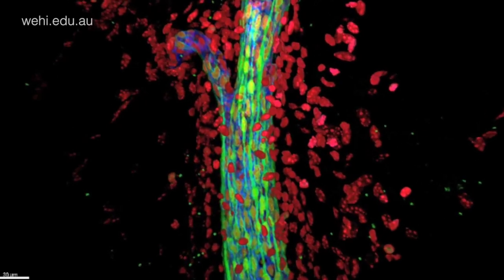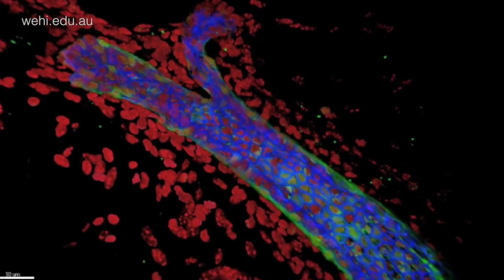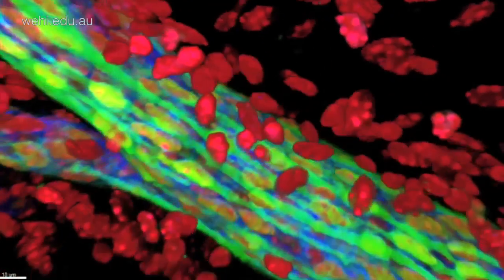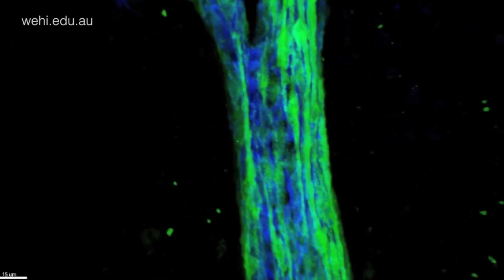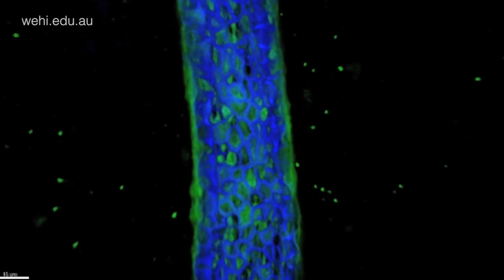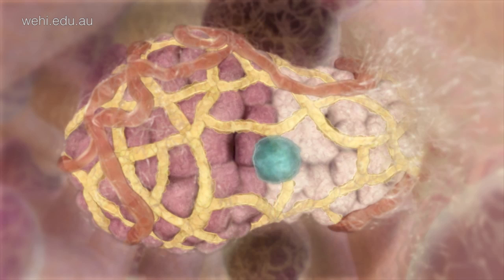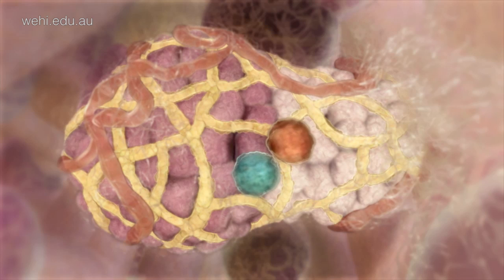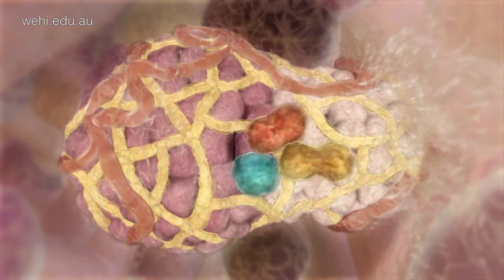Long-lived breast stem cells could retain cancer legacy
Researchers from Melbourne's Walter and Eliza Hall Institute have discovered that breast stem cells and their 'daughters' have a much longer lifespan than previously thought, and are active in puberty and throughout life

The longevity of breast stem cells and their daughters means that they could harbour genetic defects or damage that progress to cancer decades later, potentially shifting back the timeline of breast cancer development. The finding is also integral to identifying the 'cells of origin' of breast cancer and the ongoing quest to develop new treatments and diagnostics for breast cancer.

Breast stem cells were isolated in 2006 by Professors Jane Visvader and Geoff Lindeman and their colleagues at the Walter and Eliza Hall Institute. Now, in a project led by Dr Anne Rios and Dr Nai Yang Fu that tracked normal breast stem cells and their development the team has discovered that breast stem cells actively maintain breast tissue for most of the life of the individual and contribute to all major stages of breast development. The research was published in the journal Nature.